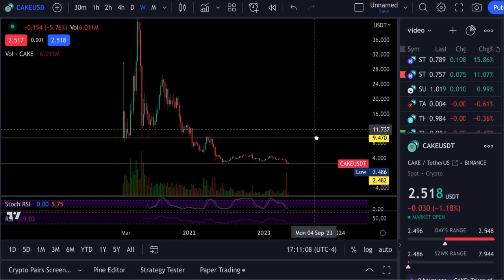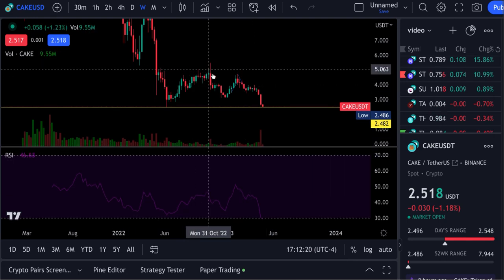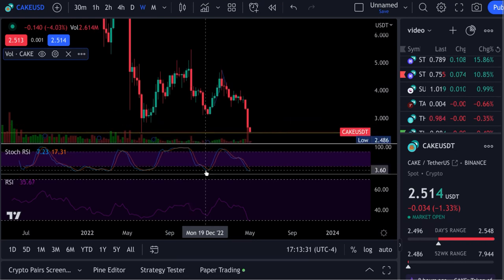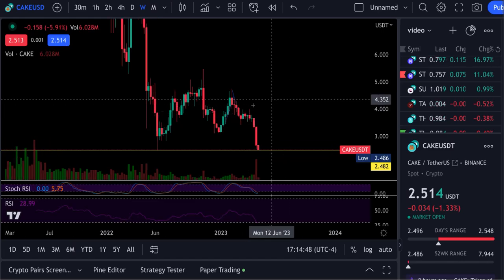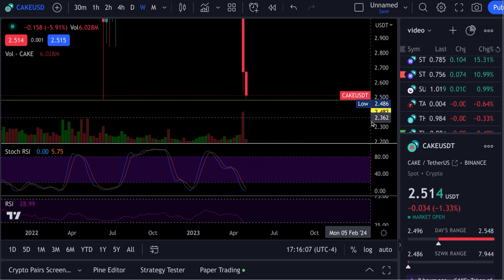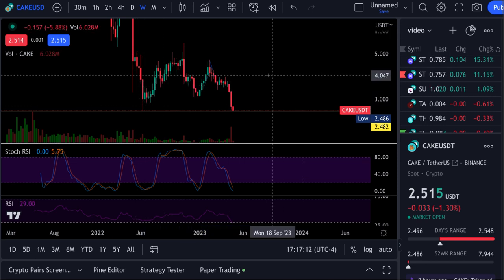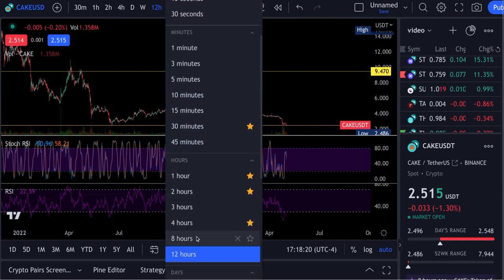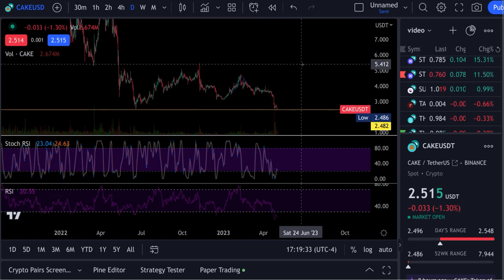PANCAKESWAP CAKE PRICE CHART LOOKING GREAT !!!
CHARTS AND TECHNICAL ANALYSIS